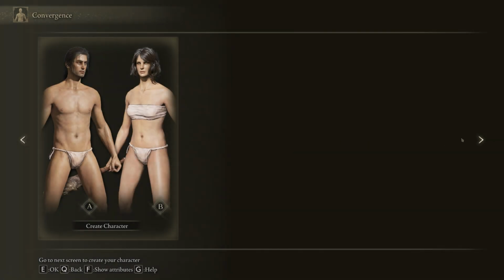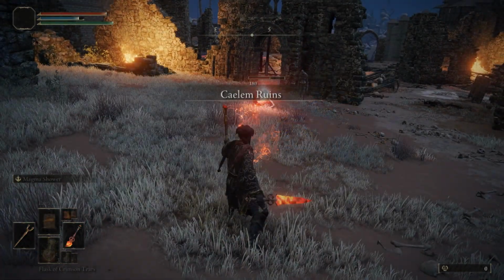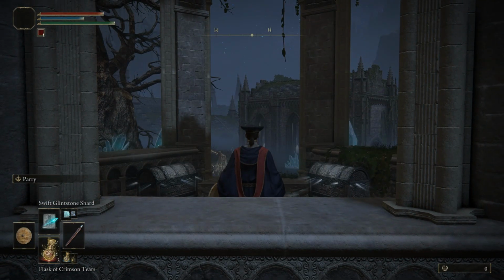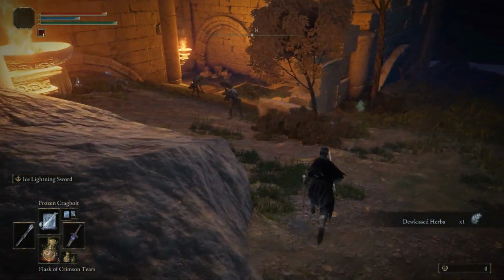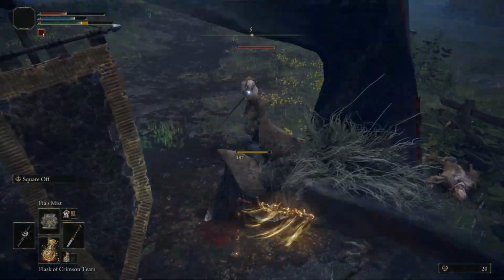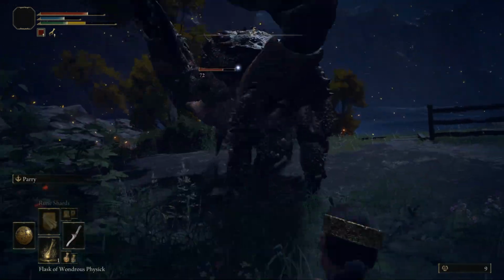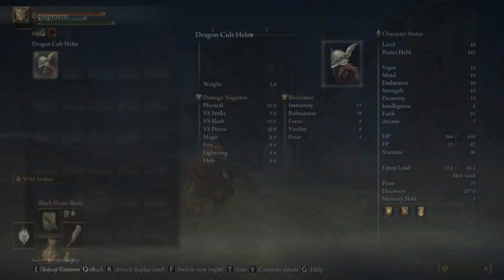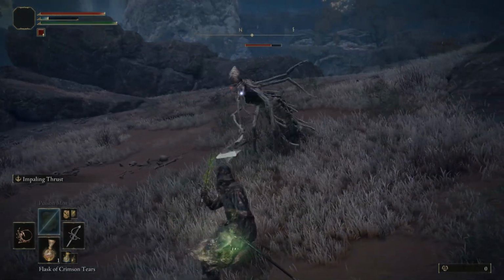The Biggest Elden Ring Mods in Patch 1.09.1! (The Convergence Mod)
Hey, today we go over The Convergence Mod for Elden Ring Patch 1.09.1
0:00 The Convergence
1:22 Volcanist
4:03 Glint Sorcerer
3:13 Stormcaller
5:03 Starcaller
5:51 Underworld Mage
7:15 Necromancer
8:00 Frost Witch
8:27 Aberrant Heretic
9:00 Fire Prophet
9:27 Fundamentalist
10:19 Bestial Devout
10:49 Dragon Cultist
11:41 Godskin Celebrant
12:20 Frenzied Zealot
12:42 Blood Initiate
13:04 Servant of Rot
13:45 Mystic
Thanks You Undefined Variable for adding Timestamps.